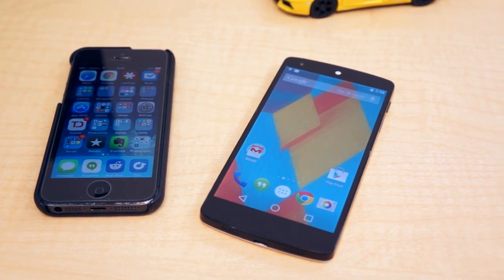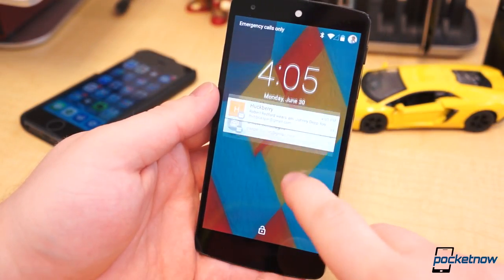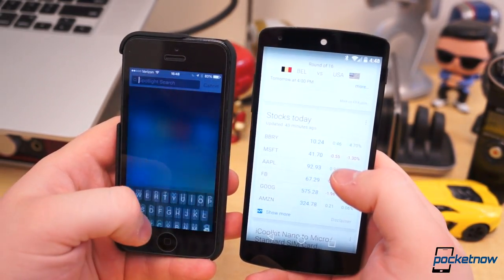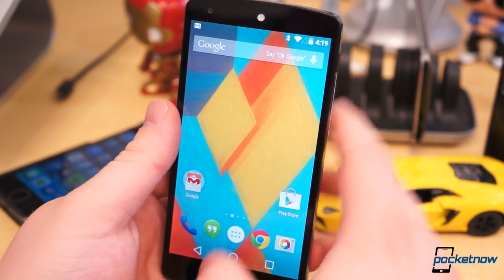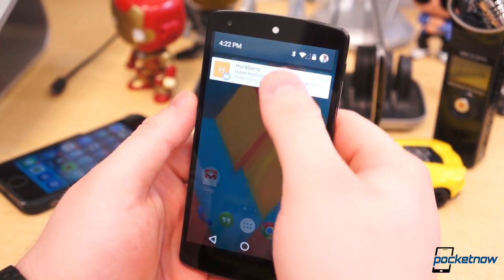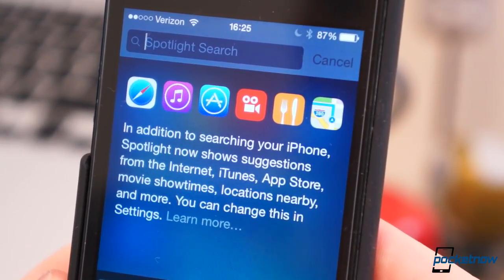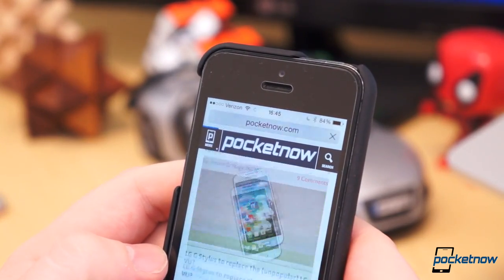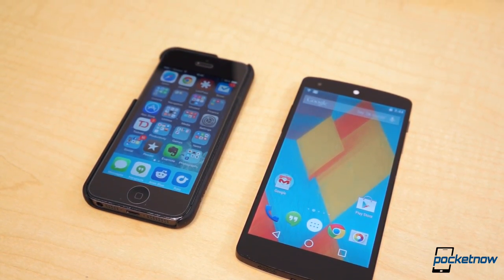Android L vs iOS 8: Developer Preview Showdown | Pocketnow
Google and Apple have revealed the next major updates to Android and iOS. How do the updates compare? Find out in this Android L vs iOS 8 comparison of the two developer previews!